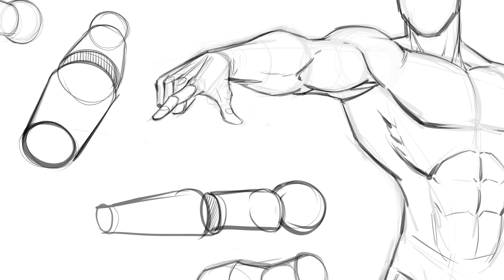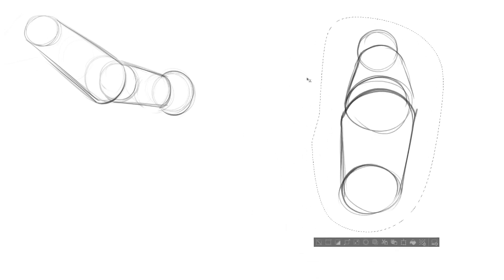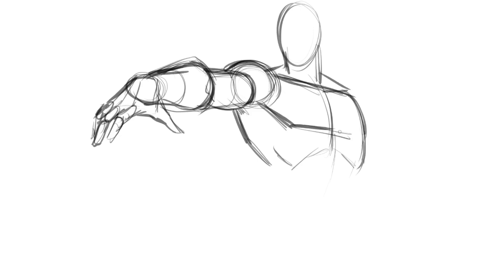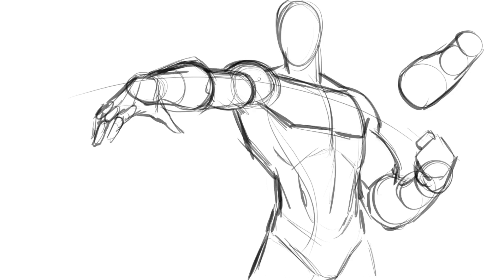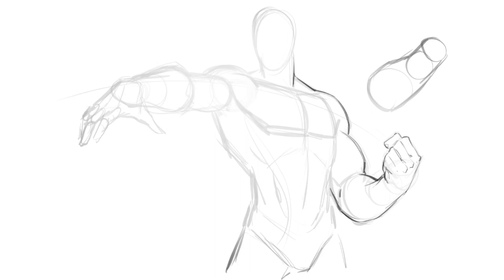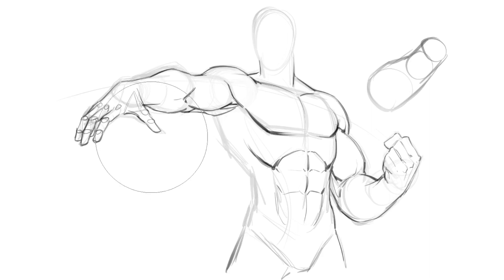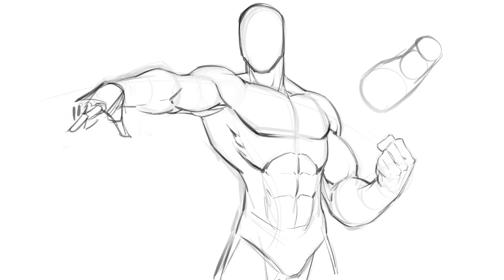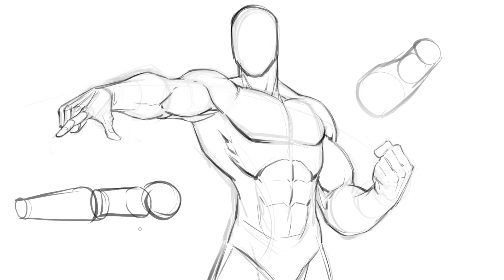How to Draw FORESHORTENING ( Starting with Basic Forms )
Want to Learn More on Drawing Comic Book Superheroes?

In this video tutorial you will learn how to draw foreshortening by starting with basic forms.  This helps to simplify this complex topic and allow you to draw poses from your imagination much easier.

This technique will help you to keep a sense of perspective in mind as you draw the limbs of the human body.

Thank you for your continued support and good luck with your art!

I am also the author of the book, "Learn to Draw Action Heroes."